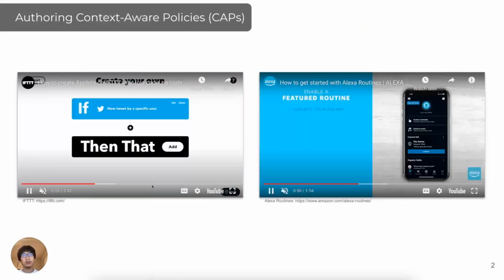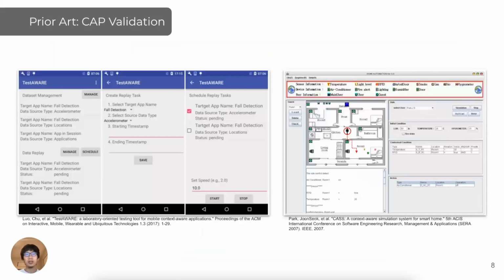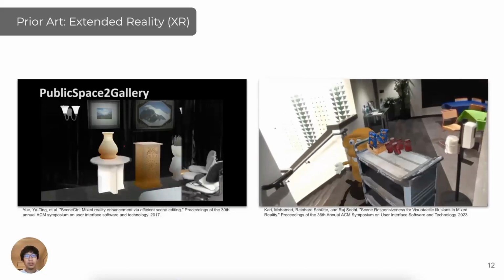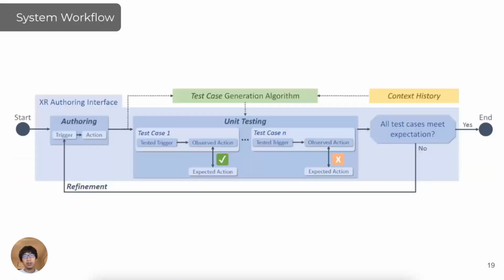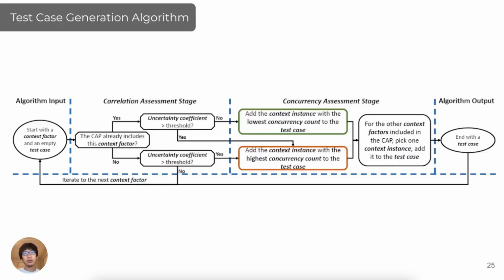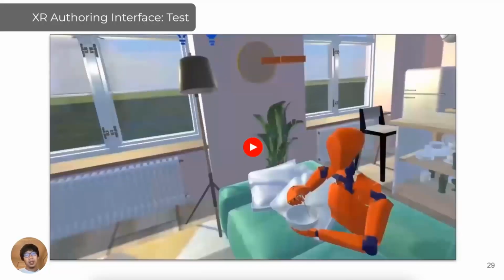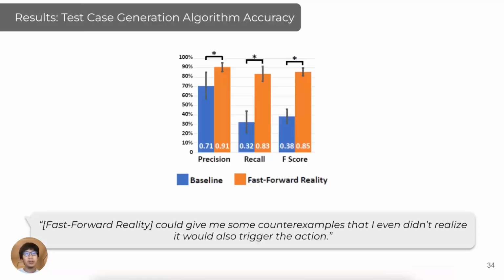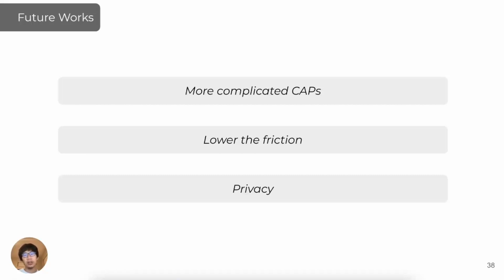Fast-Forward Reality: Authoring Error-Free Context-Aware Policies with Real-Time Unit Tests in Ex...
Xun Qian, Tianyi Wang, Xuhai "Orson" Xu, Tanya R. Jonker, Kashyap Todi

Session: Understanding Immersive Experiences

Advances in ubiquitous computing have enabled end-user authoring of context-aware policies (CAPs) that control smart devices based on specific contexts of the user and environment. However, authoring CAPs accurately and avoiding run-time errors is challenging for end-users as it is difficult to foresee CAP behaviors under complex real-world conditions. We propose Fast-Forward Reality, an Extended Reality (XR) based authoring workflow that enables end-users to iteratively author and refine CAPs by validating their behaviors via simulated unit test cases. We develop a computational approach to automatically generate test cases based on the authored CAP and the user's context history. Our system delivers each test case with immersive visualizations in XR, facilitating users to verify the CAP behavior and identify necessary refinements. We evaluated Fast-Forward Reality in a user study (N=12). Our authoring and validation process improved the accuracy of CAPs and the users provided positive feedback on the system usability.